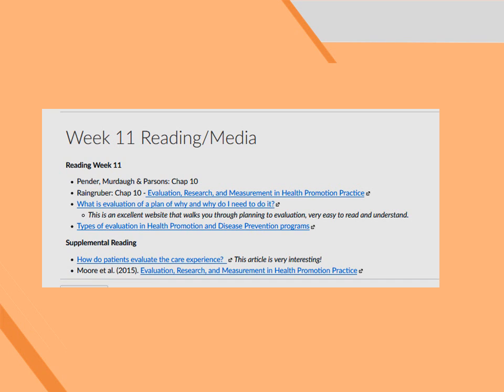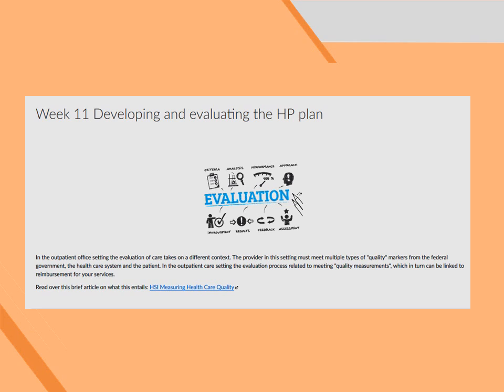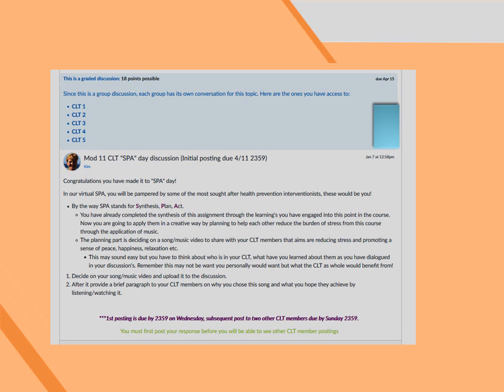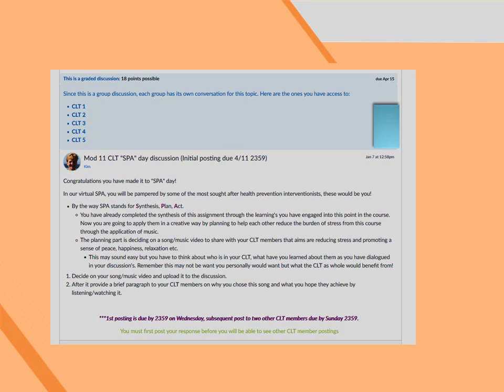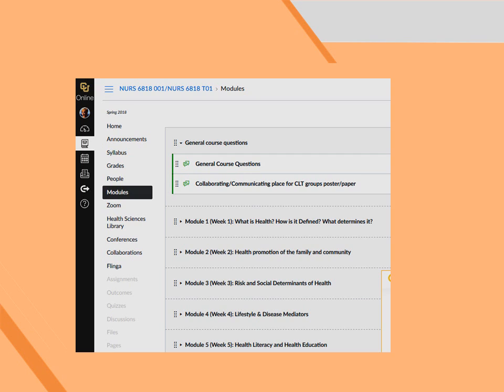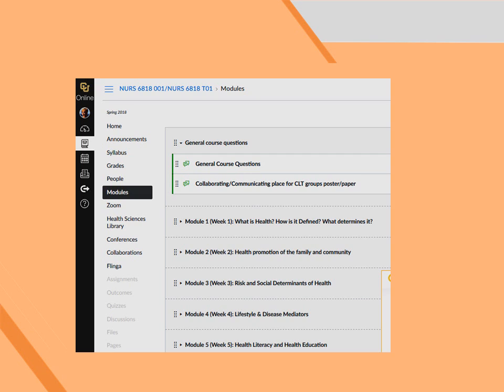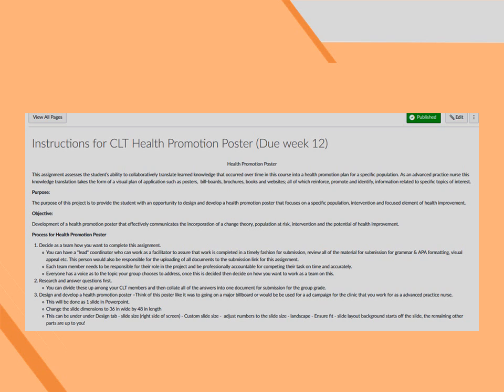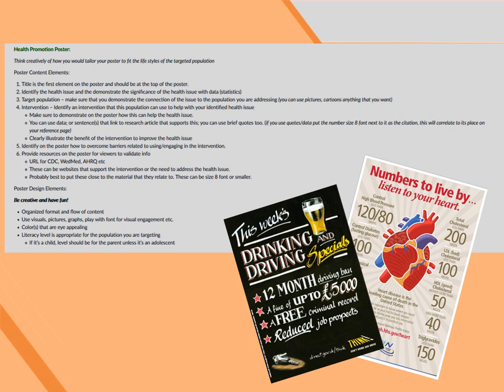Module 11 Overview